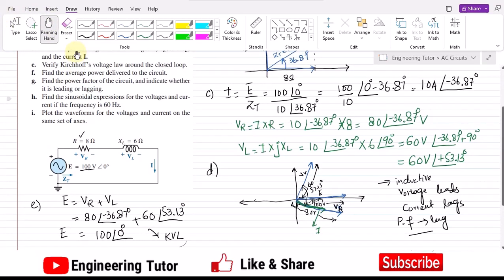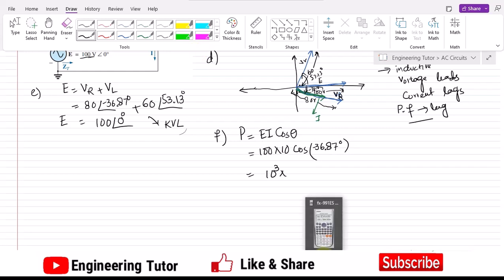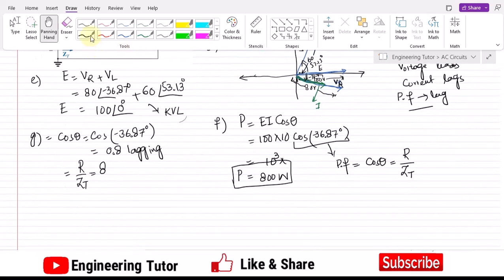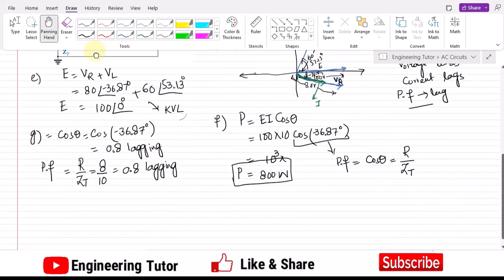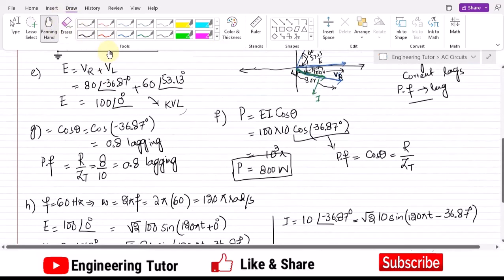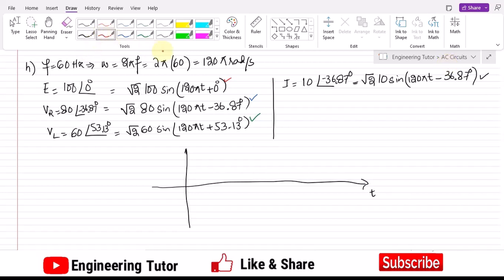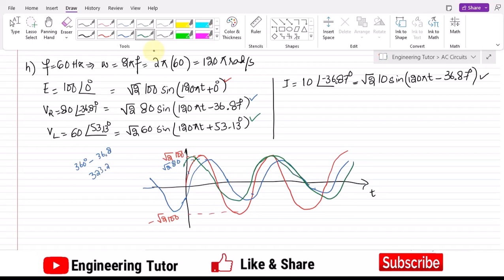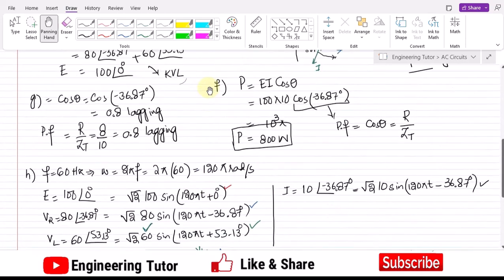A complete overview of all steps involved in series AC circuit analysis | Solution of Problem 7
This is exercise problem 7 of section 15.3 of chapter 15 of Introductory circuit analysis 11th edition by Robert L. Boylestad. In this series, I will solve exercise problems of chapter number 15 (and afterward) which will mostly be related to AC circuits analysis. This is the first part, and have a question related to representing Impedances in Polar and Rectangular forms.
7. For the circuit in Fig. 15.126:
a. Find the total impedance ZT in polar form.
b. Draw the impedance diagram.
c. Find the current I and the voltages VR and VL in phasor
form.
d. Draw the phasor diagram of the voltages E, VR , and VL ,
and the current I.
e. Verify Kirchhoff’s voltage law around the closed loop.
f. Find the average power delivered to the circuit.
g. Find the power factor of the circuit, and indicate whether
it is leading or lagging.
h. Find the sinusoidal expressions for the voltages and current if the frequency is 60 Hz.
i. Plot the waveforms for the voltages and current on the
same set of axes.

Happy Learning :-)